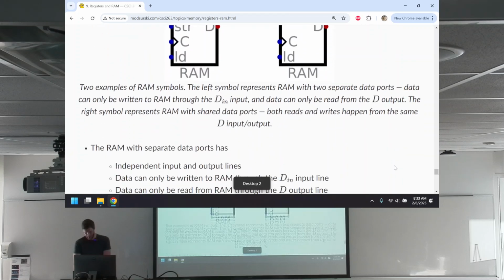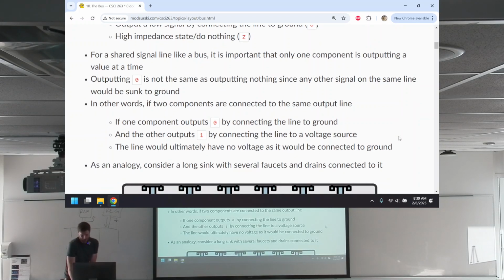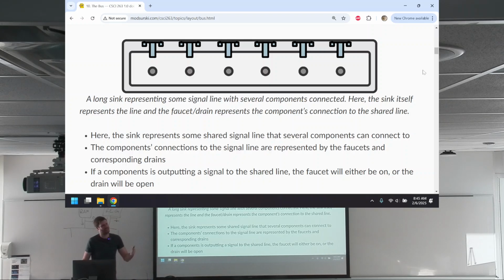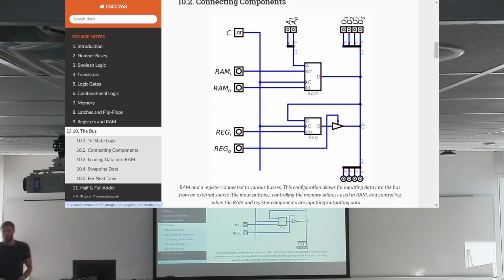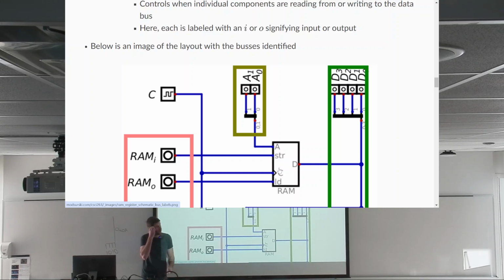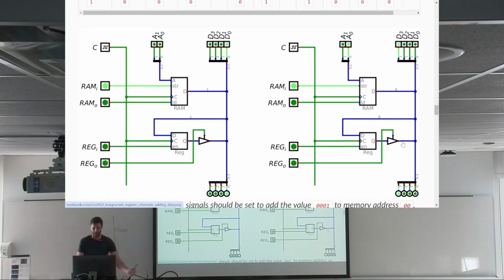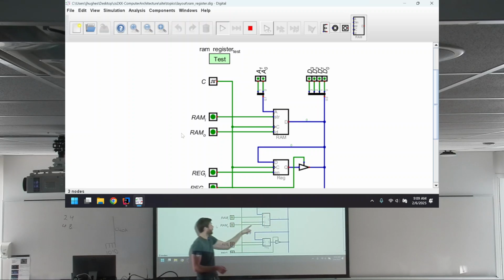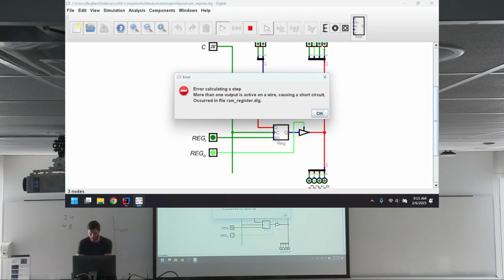CSCI 263 --- February 6, 2025: Bus and Moving Data from RAM to Registers